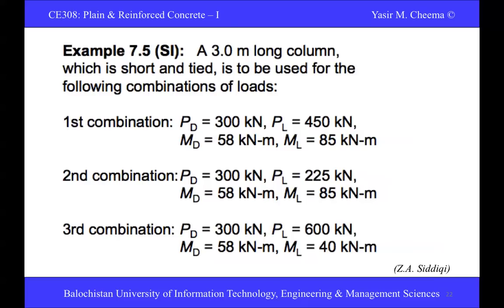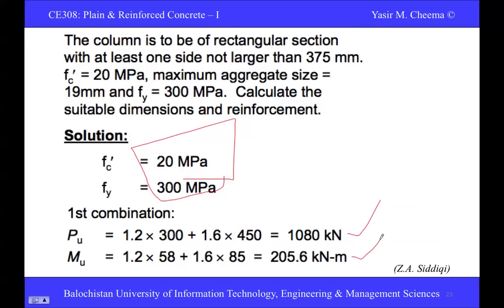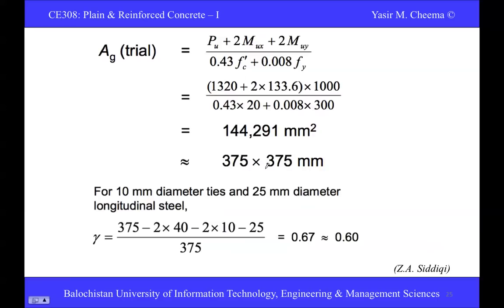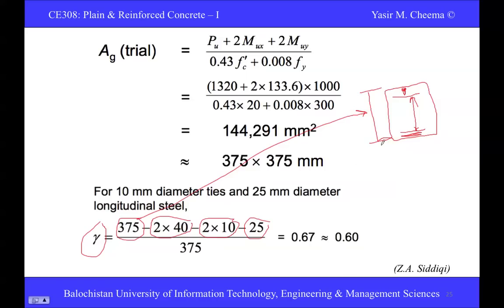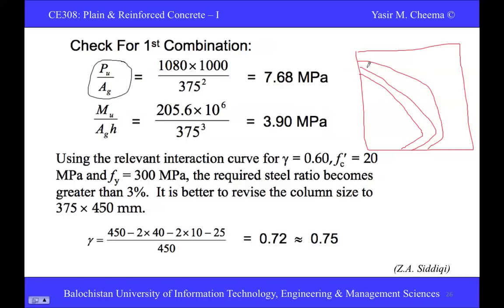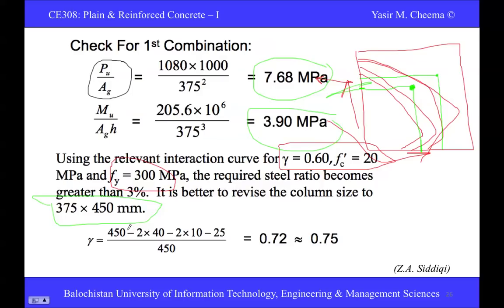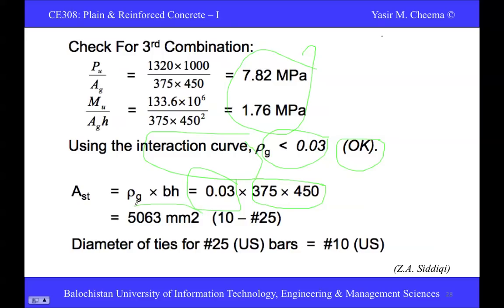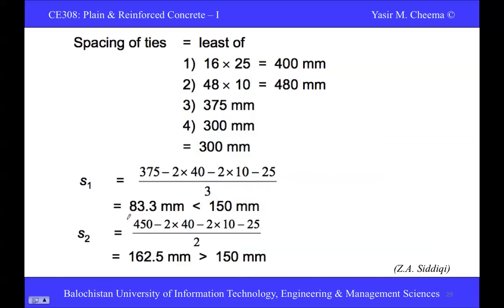ER Eccentrically loaded column.mov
Example problem for design of eccentrically loaded columns